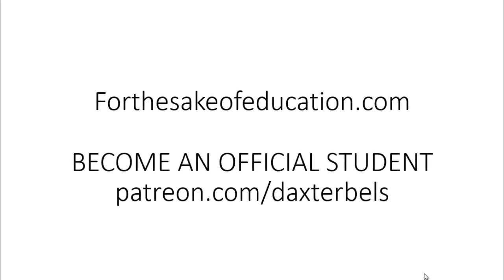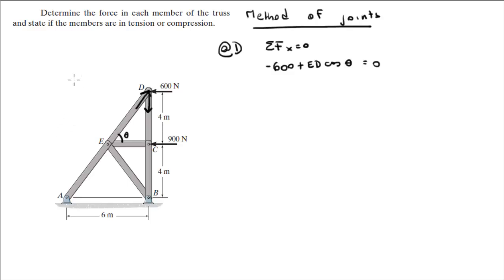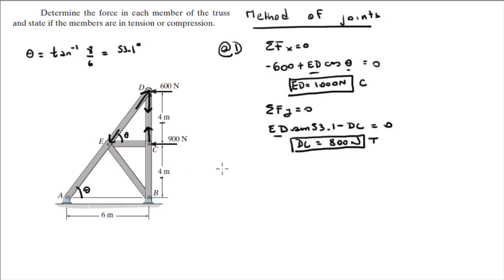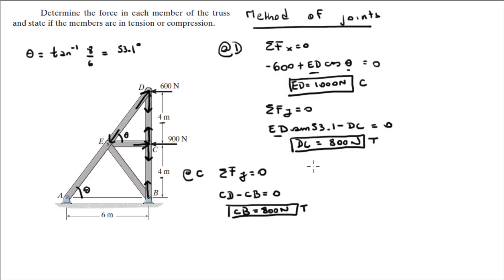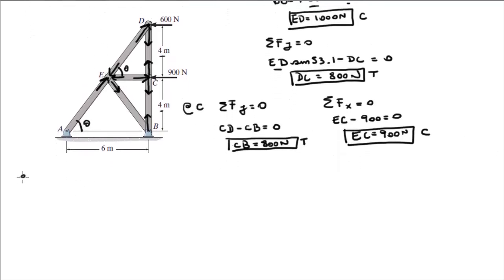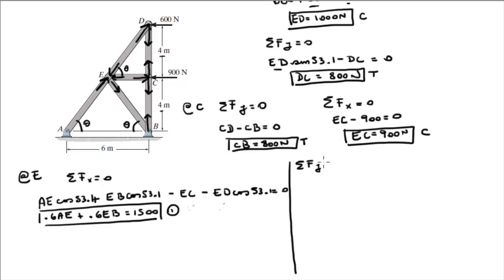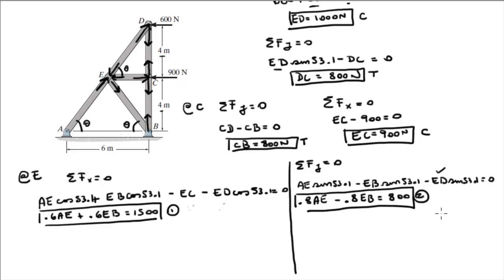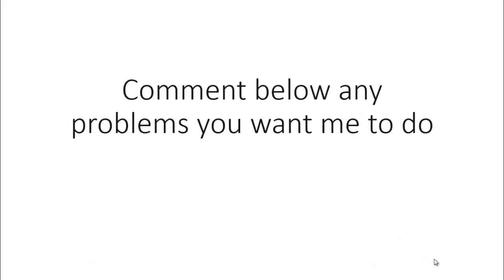Determine the force in each member of the truss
and state if the members are in tension or compression.